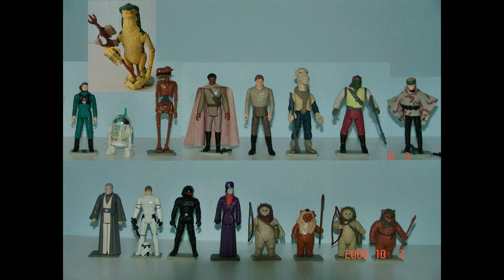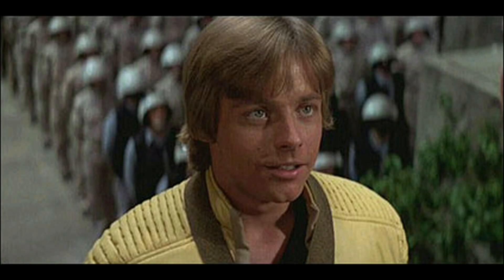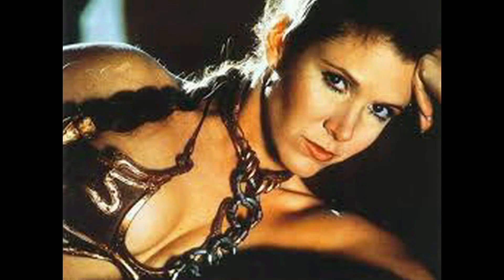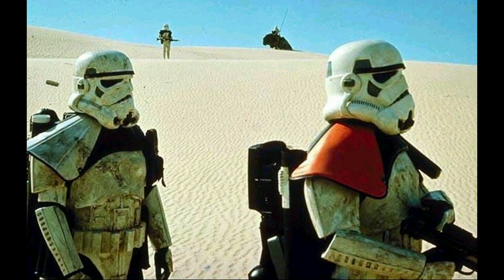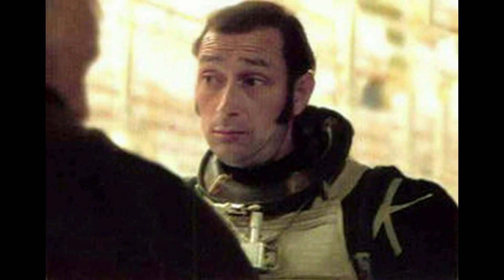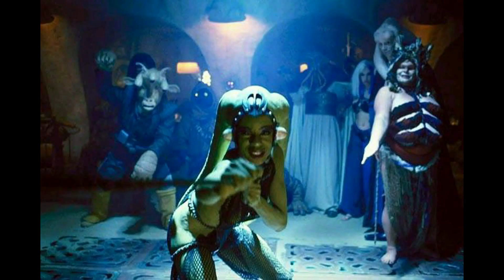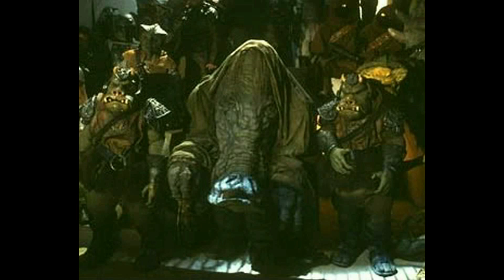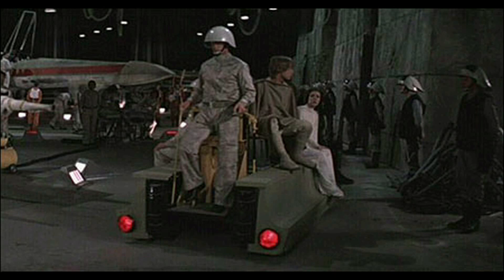Star Wars Community Challenge - What is your Kenner 1986 line?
Star Wars Community Challenge - What is your Kenner 1986 line? by ActionJackMan

Responses by you guys. Check 'em out.